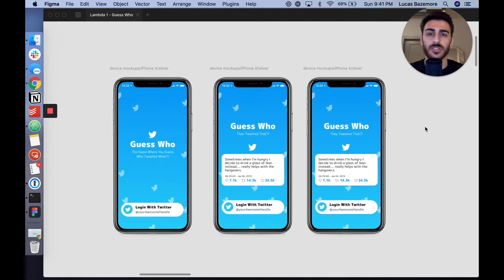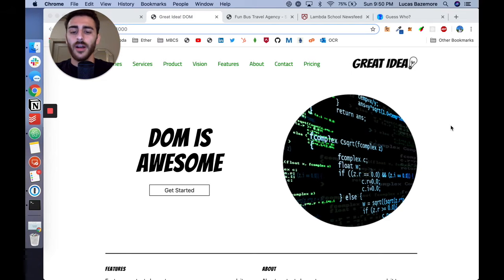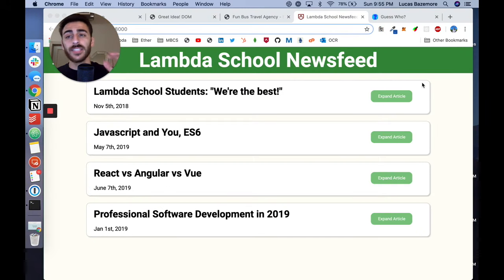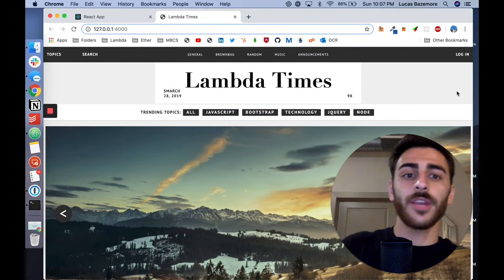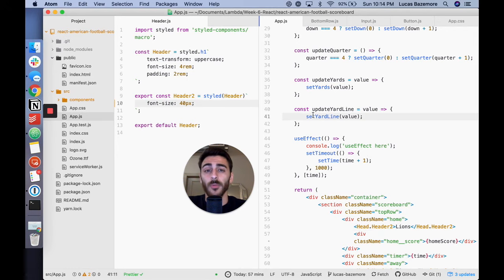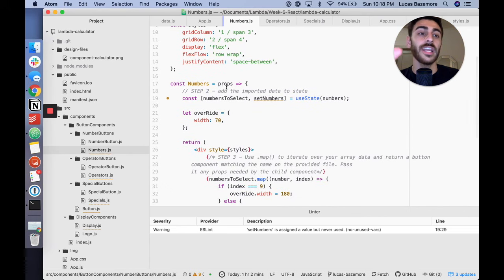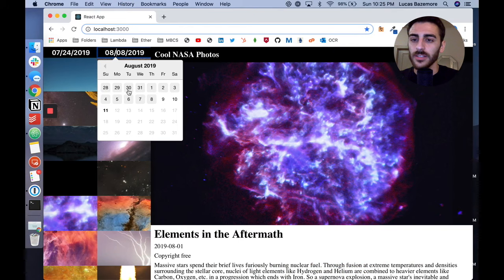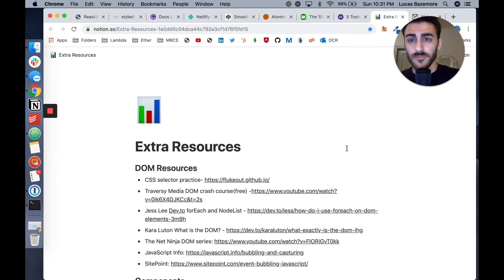What You Can Accomplish In 2 WEEKS @ Lambda School - 4:1 - 6:4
See cats at 13:28.